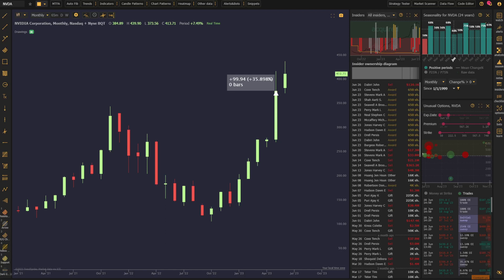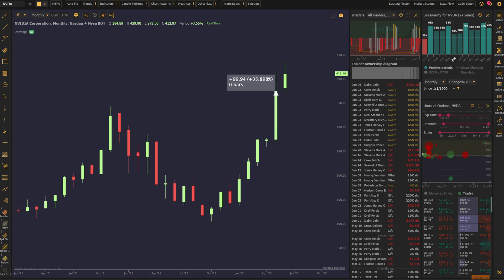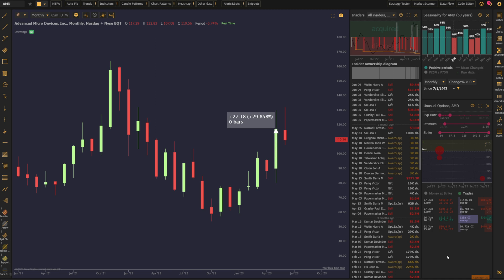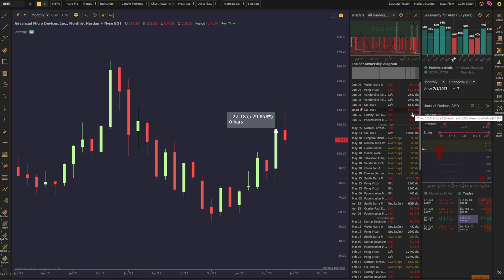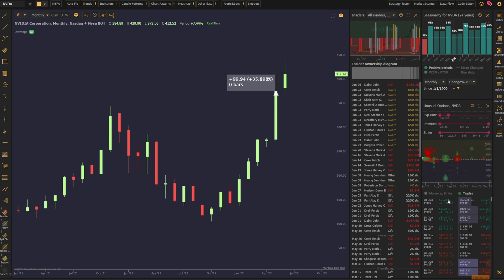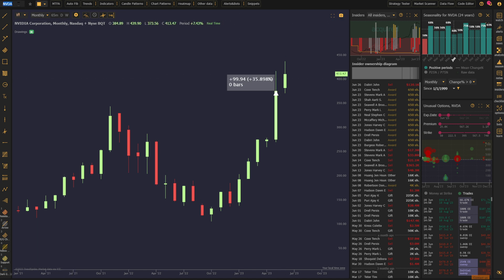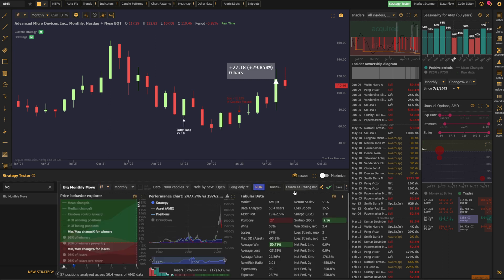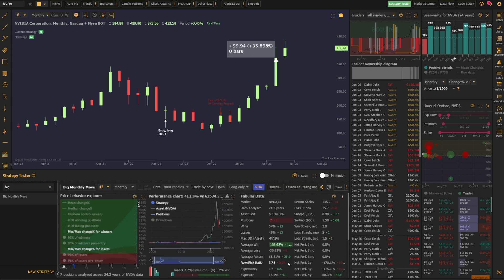Is The Semiconductor Rally Over? | TrendSpider Shorts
In this video, TrendSpider's Jason Krutzky analyzes $NVDA and $AMD using alternative data tools, like Seasonality, Insider Trading, and Unusual Options, as well as the Strategy Tester to determine if this rally in semiconductors is over or if there's still gas in the tank!